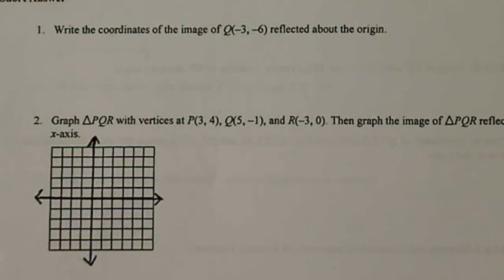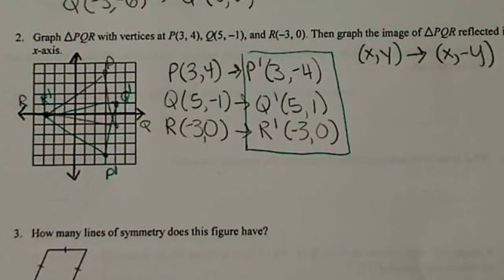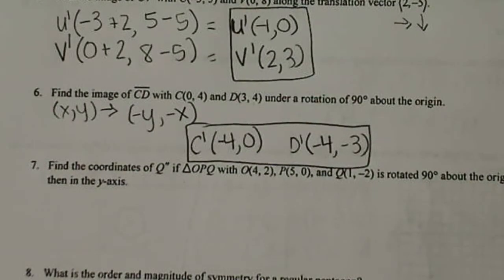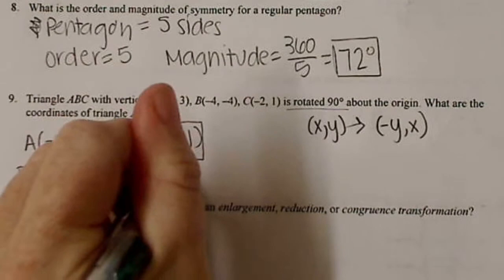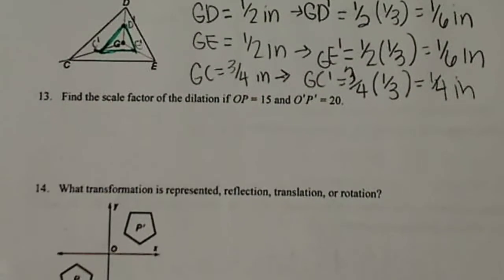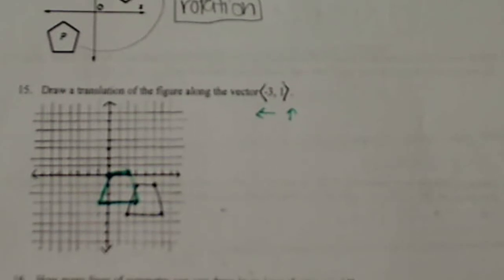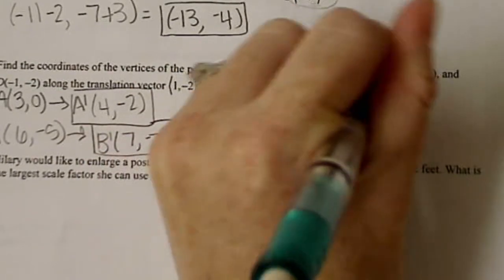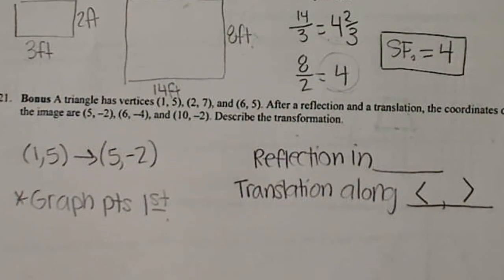Chapter 9 Test Review